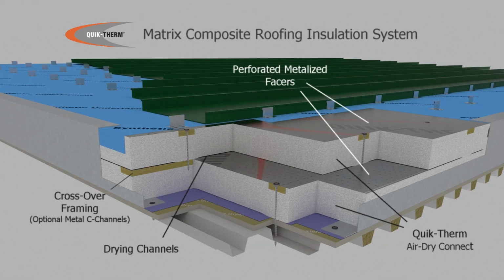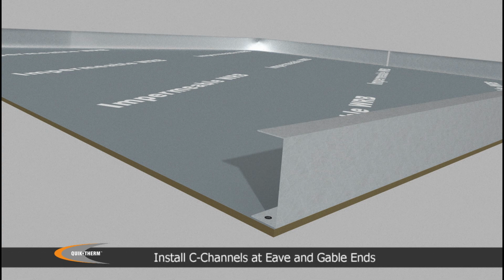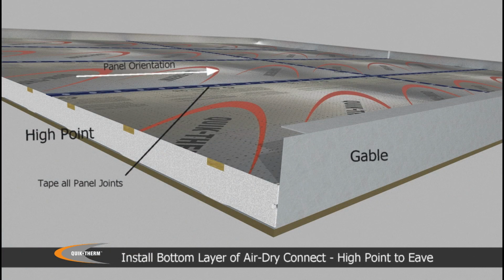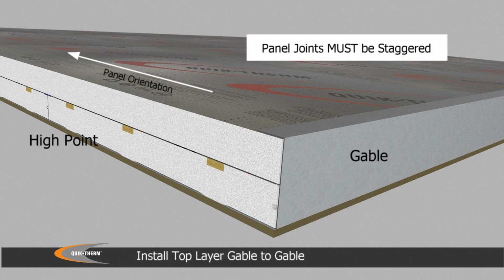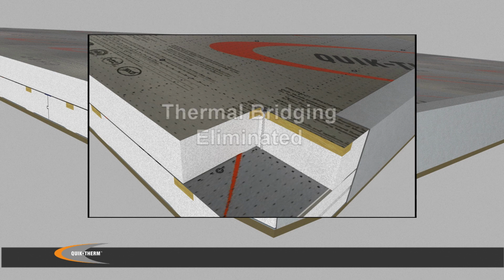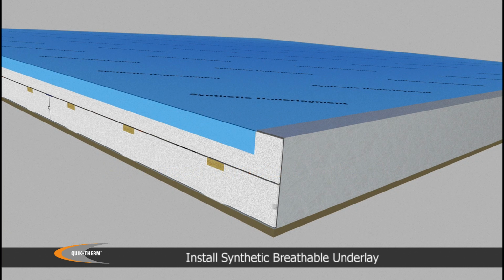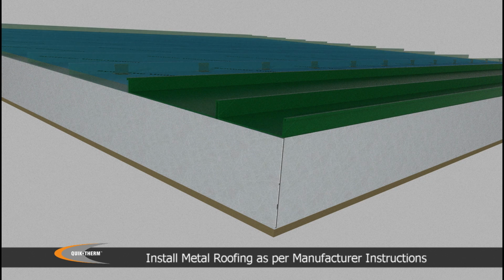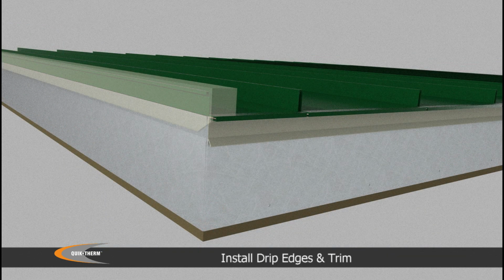QT Matrix Roof Insulation System - Installation Overview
Built-in Furring & Self Drying
Matrix is a Patent Pending science based roofing insulation system. Matrix consists of two or more layers of Quik-Therm Air Dry Connect. The bottom layer runs peak to eave (high to low) and the top layer runs gable to gable (side to side). Spaced 16” OC., 3 precision 3/4” thick x 2.5” wide plywood battens or optional steel furring is embedded into Type 2 EPS panels. Unobstructed drying channels are located on the bottom panel side. Perforated, Low E like polymer facers are laminated to both sides of the panels.